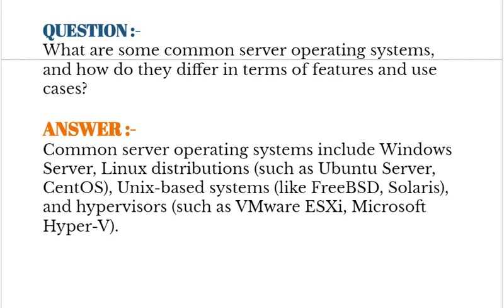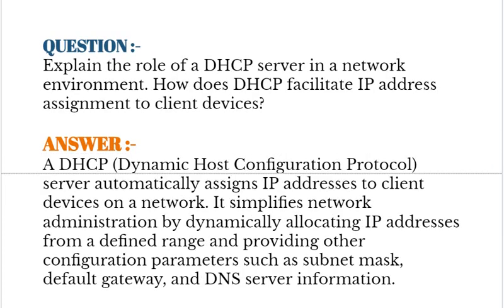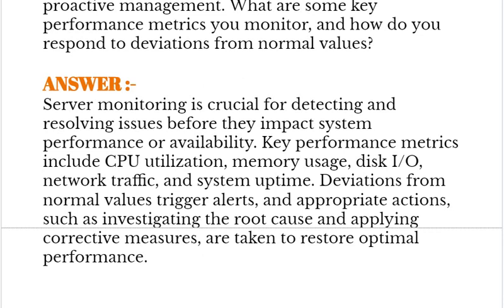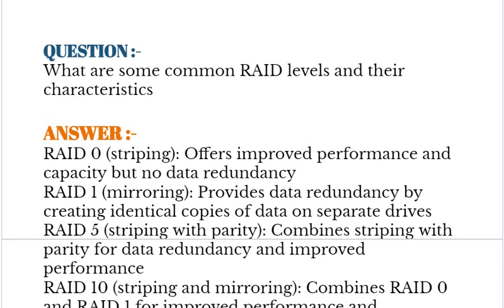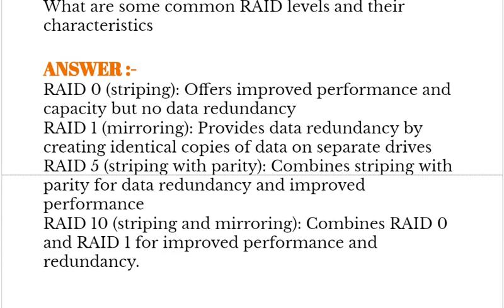Complete CompTIA Server+ (SK0) Interview Questions : CompTIA Server+ (SK0) : Interview Q&A